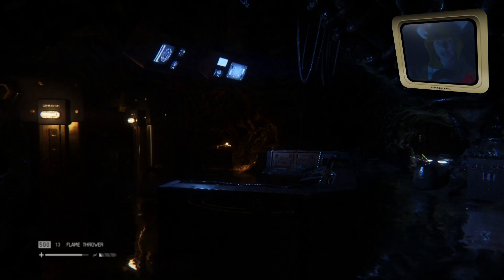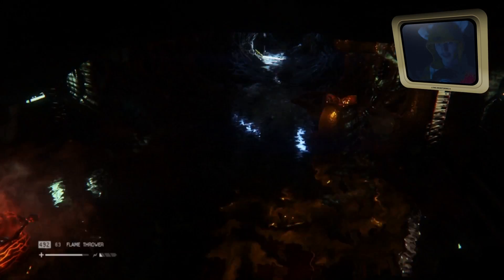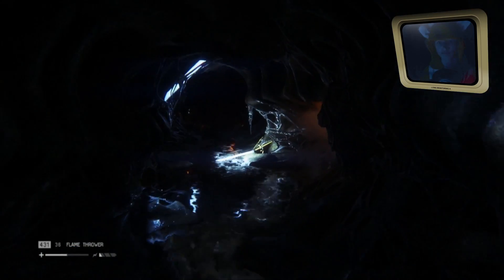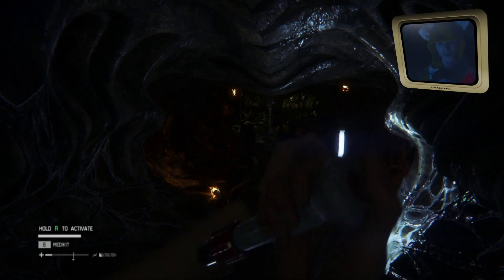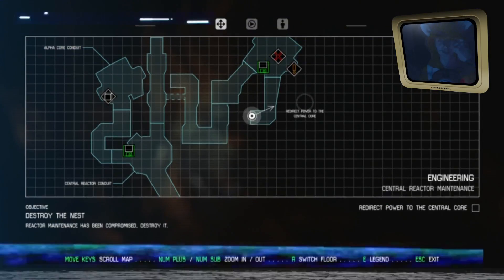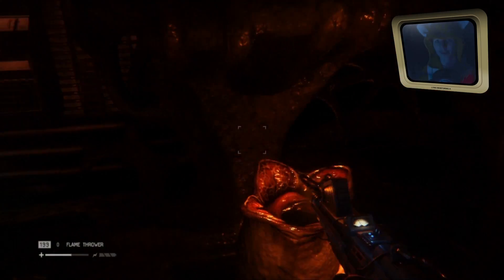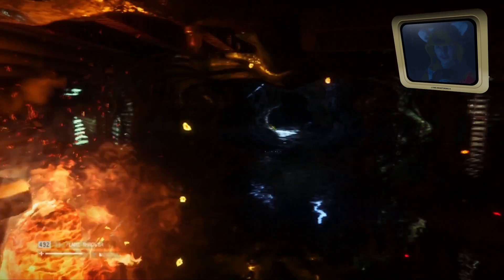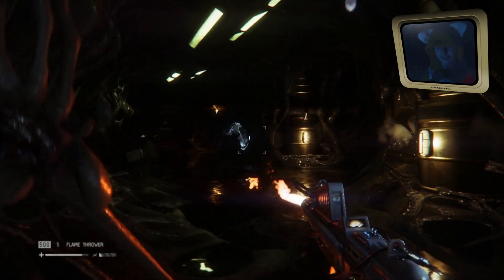Nest Instinct: Alien Isolation Ep 42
Lying has some problems navigating the parasitised interior of Sevastopol's reactor when the aliens start to just straight-up ignore being on fire.